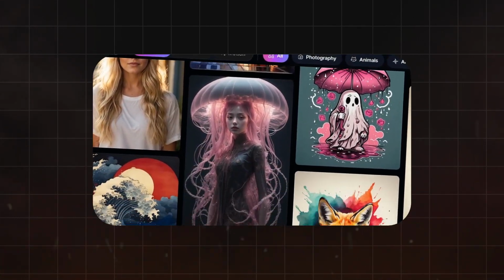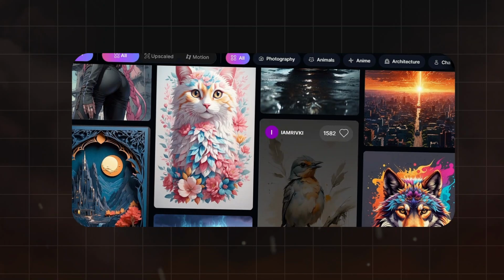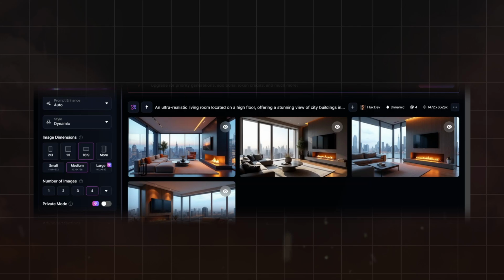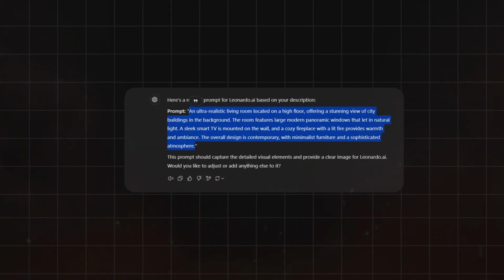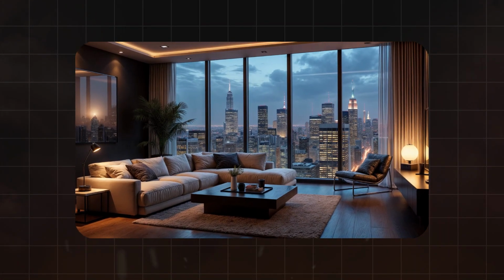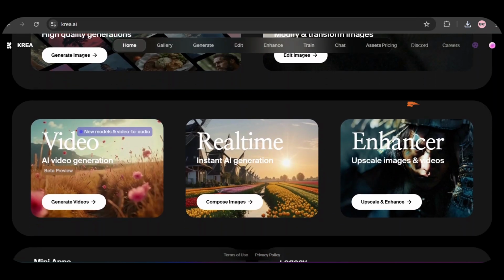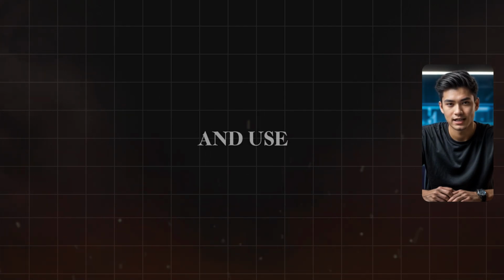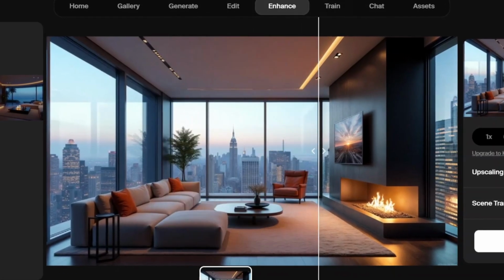How To Create Ultra-Realistic AI Images with These FREE Tools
Want to generate hyper-realistic AI images without expensive software? In this video, I’ll show you how to create stunning, photorealistic pictures using Leonardo.ai, Krea.ai, and ChatGPT – completely FREE!

🔹 What you'll learn in this video:
✔️ How to write the perfect AI prompt in ChatGPT
✔️ How to generate high-quality images in Leonardo.ai
✔️ How to enhance and upscale images in Krea.ai
✔️ The best trick for making your AI images even more realistic!

💡 These AI tools can help you create:
✅ Professional-looking AI photos
✅ Realistic cityscapes, portraits, and futuristic scenes
✅ Artwork for social media, business, and personal projects